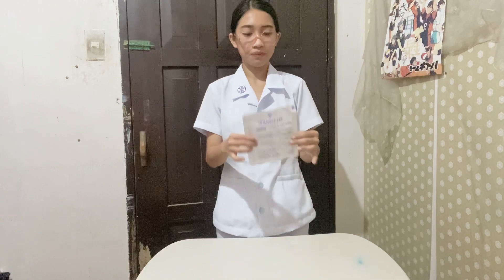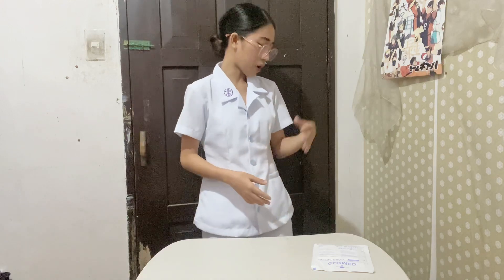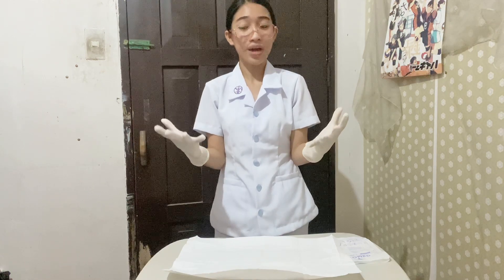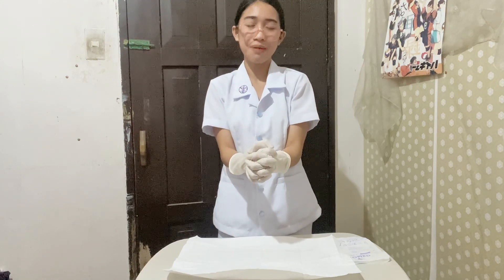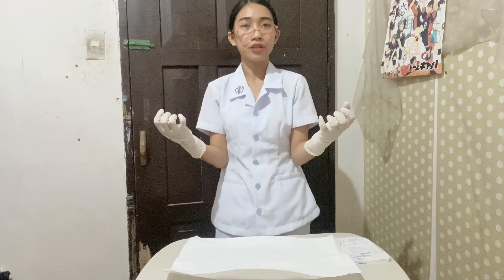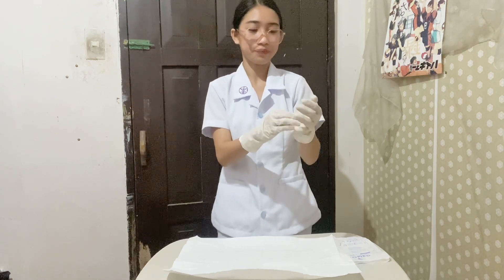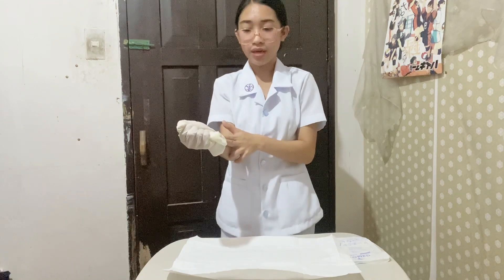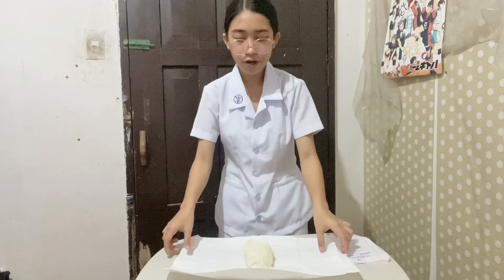OPEN GLOVING | RETURN DEMONSTRATION (2023) || DONNING AND REMOVING OF STERILE GLOVES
Hi everyone my name is Pia Gwen Roculas a 1st year student in Davao Doctors College. In this video I performed a OPEN GLOVING TECHNIQUE RETURN DEMONSTRATION. The video highlights the importance of doing a Hand Gloving technique and how it prevents the cross contamination of bacteria from germs to human hands. I would like to extend my greatest thank you for my clinical instructor in DAVAO DOCTORS COLLEGE INC who made it possible for us to perform this demonstration, and for cultivating as to be a responsible and hard working students, as well as the faculties and staffs for ensuring our safety and learning experience throughout our college life. More power and may God bless us always!!

-Pia